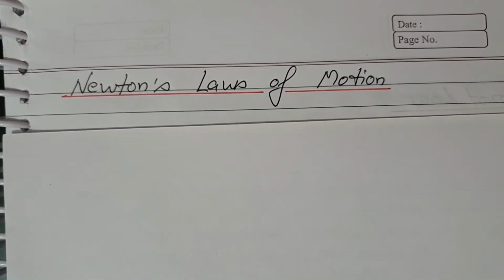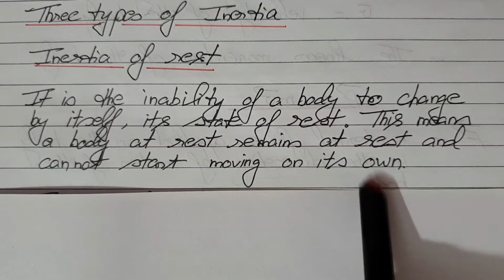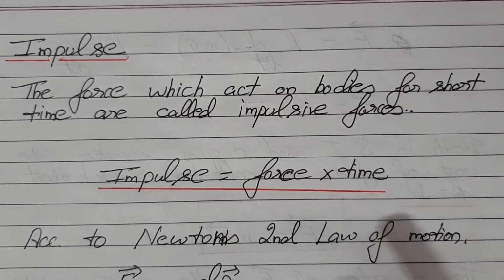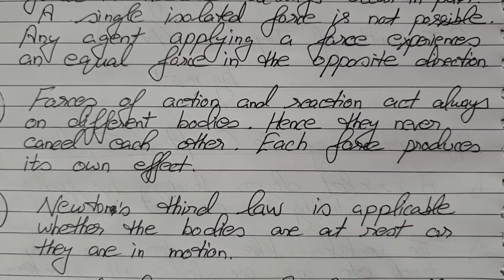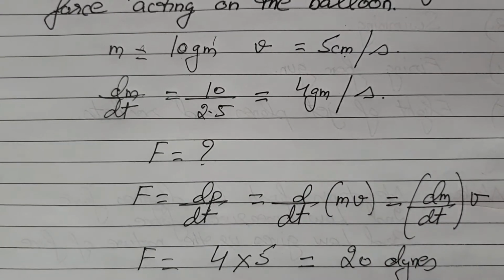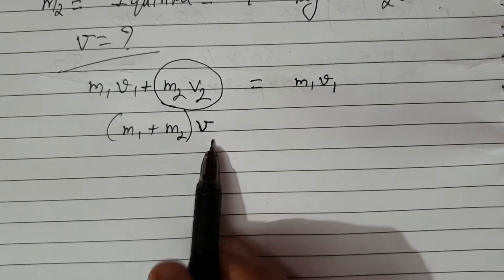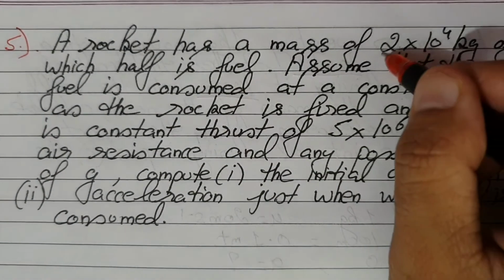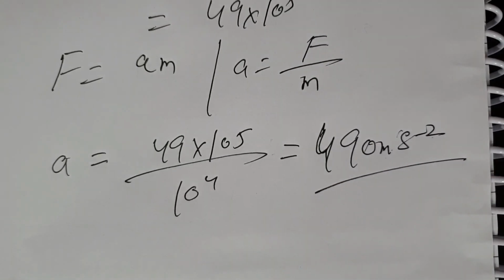Newtons laws of motion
in this video Laws of motion , linear momentum,impulse explained,contains notes,
definition, diagrams explained with examples.
Must watch for those who wants to learn physics at home and build strong foundation.
by Dinesh Nayal.